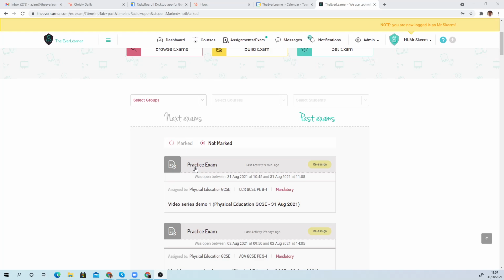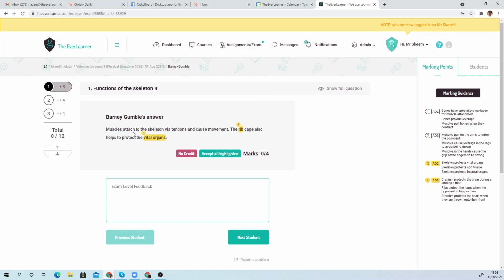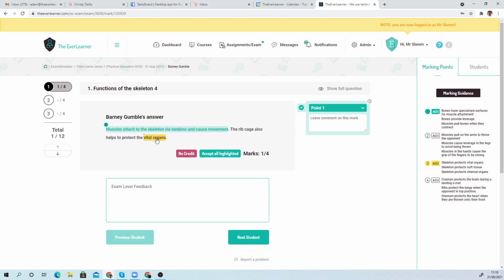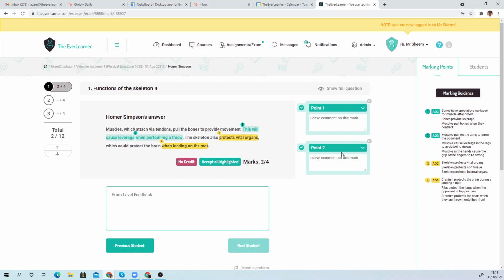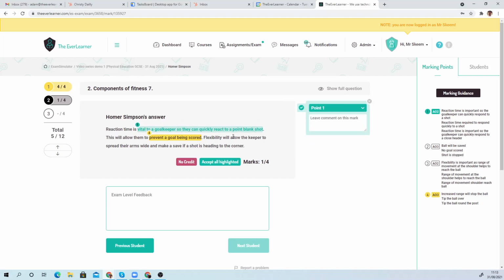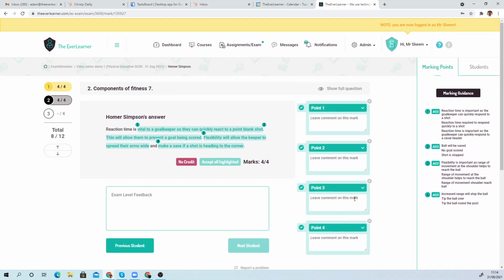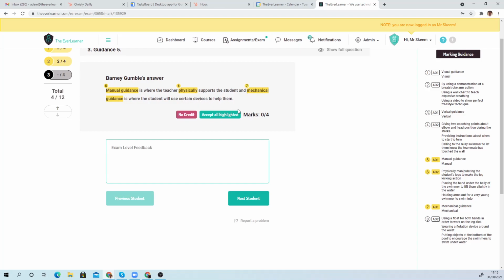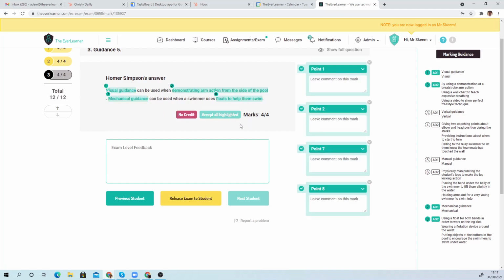EP4 - Marking exams with ExamSimulator